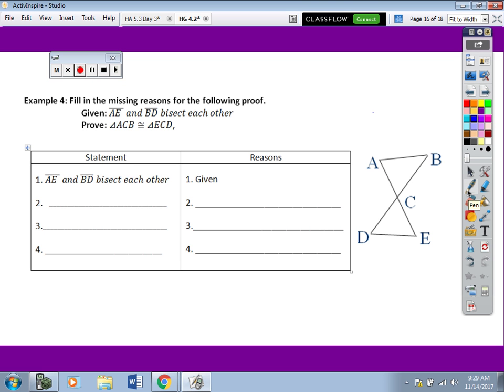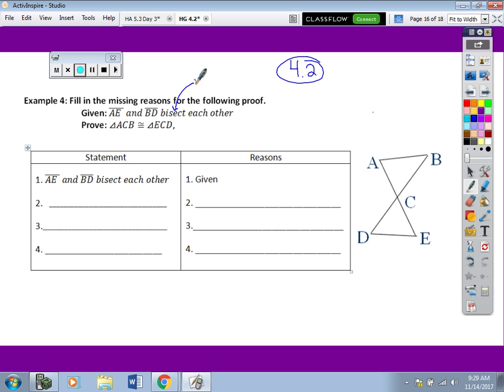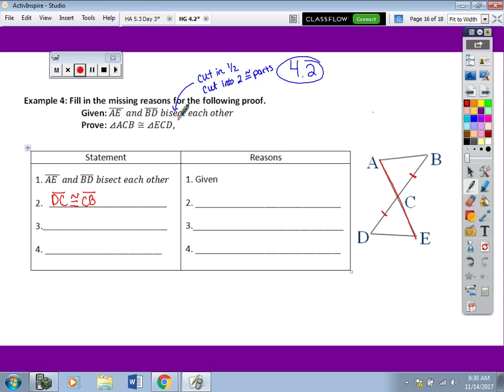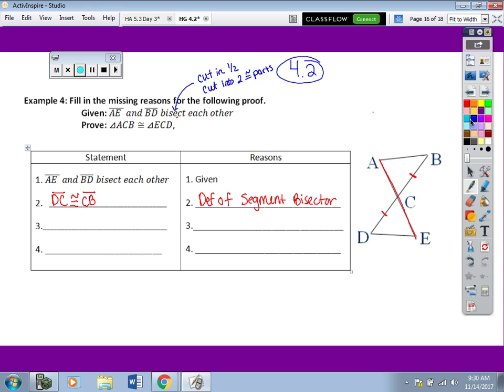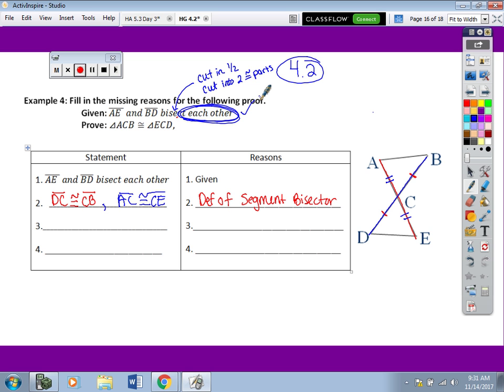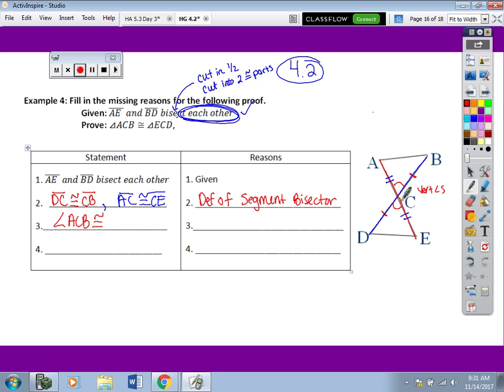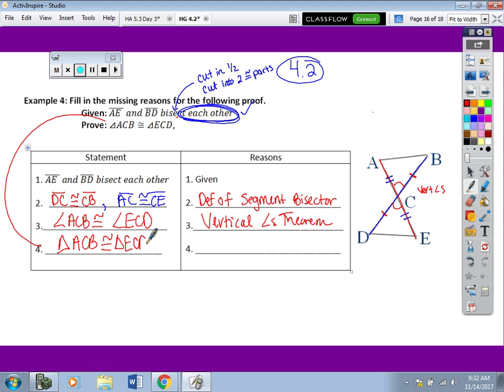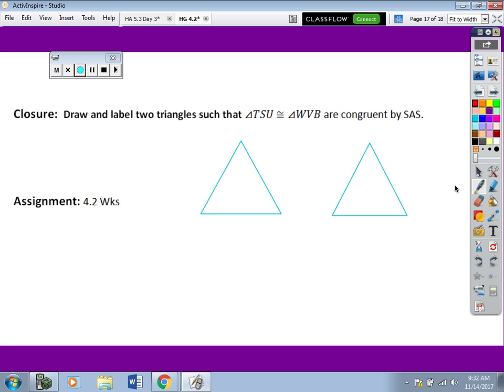HGeom 4 2 Continued